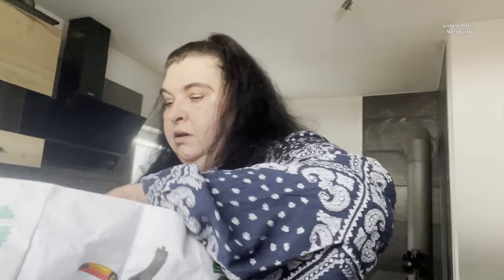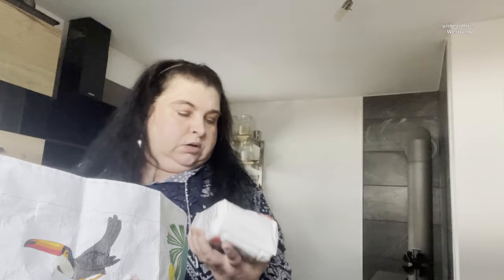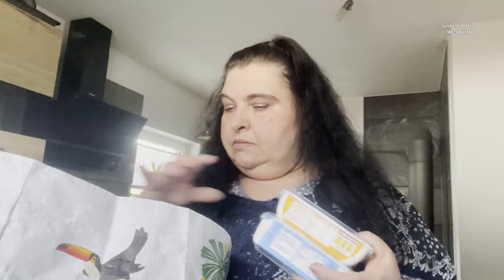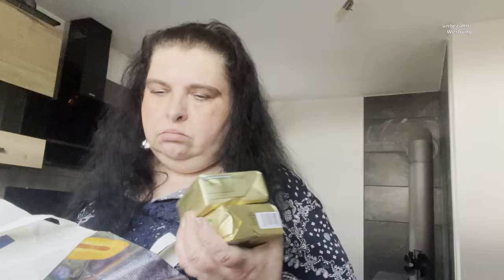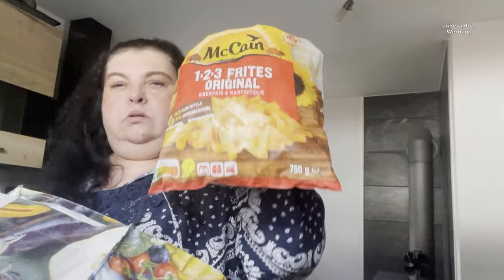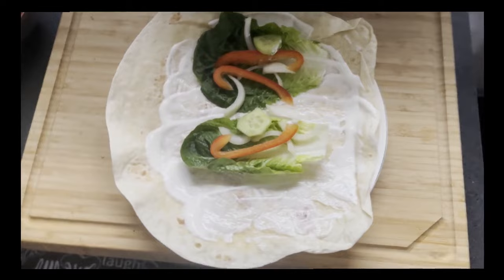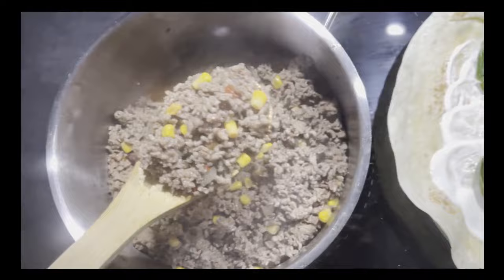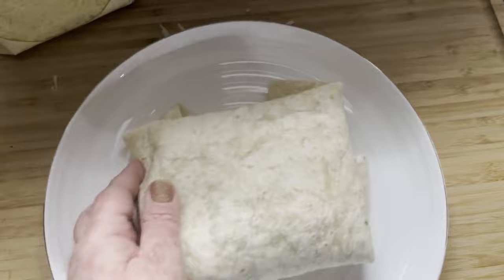Edeka Food Haul 🛒 | 40€ 🍅🍎🥝| 2 Personen | Februar 2024 | Melanie 🌷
Meine Postfiliale (Nur DHL)

Melanie Reinhardt
In den Adresszusatz schreiben:
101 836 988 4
Straße: Postfiliale 597
67722 Winnweiler

Kamera:
IPhone 12 Pro Max
IPhone XS

Schnittprogramm:
Shotcut

Bildbearbeitungs-Programme:
Paint.net
Paint
Canva